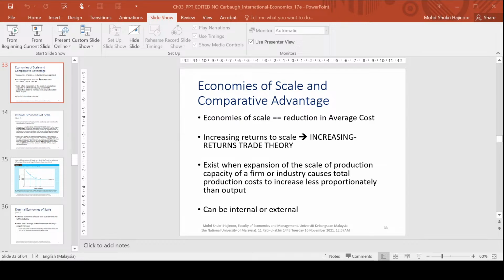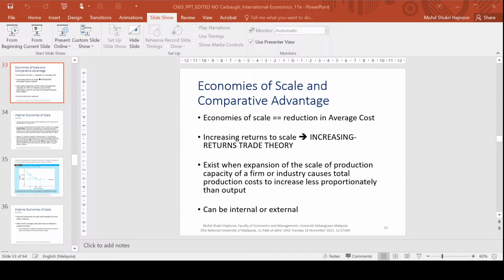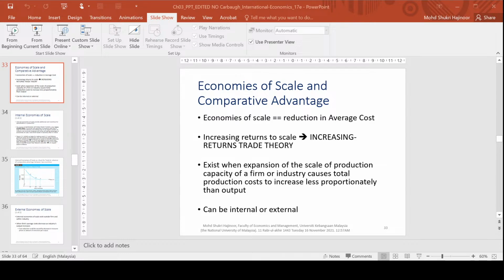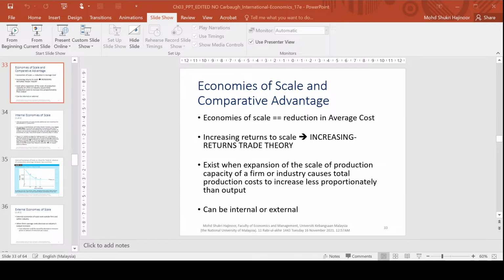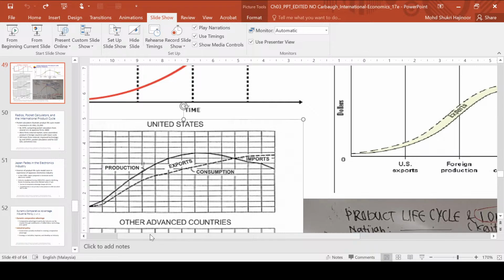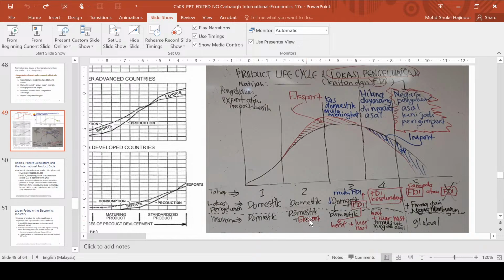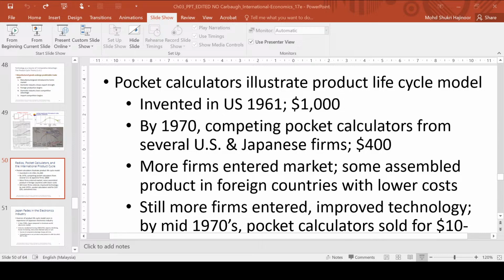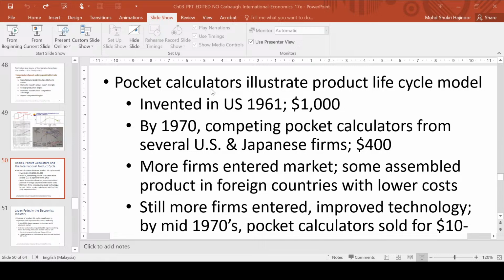LIVE EPPE3023 INTERNATIONAL ECONOMICS SET1,4,5 SEM1 2324 17NOV2023EXTFS